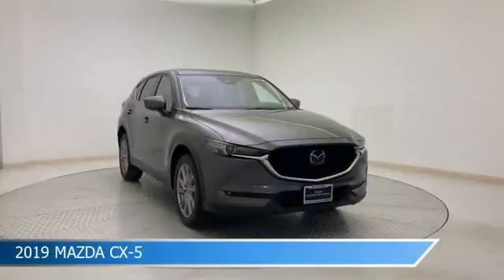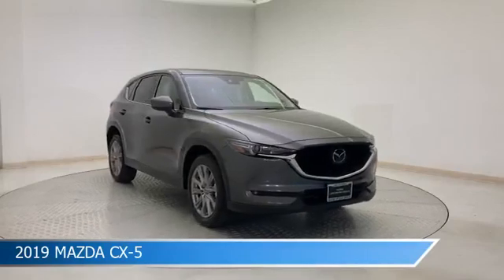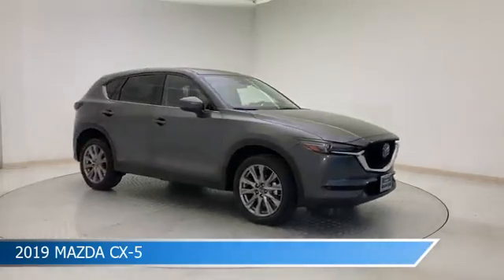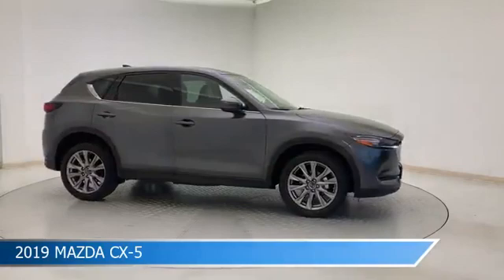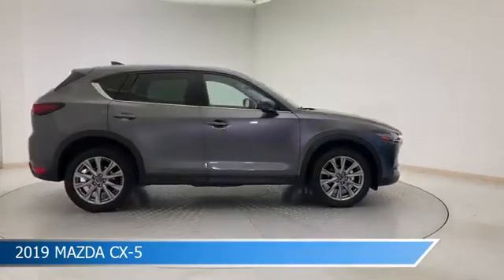2019 Mazda CX-5 M0018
2019 Mazda CX-5 M0018